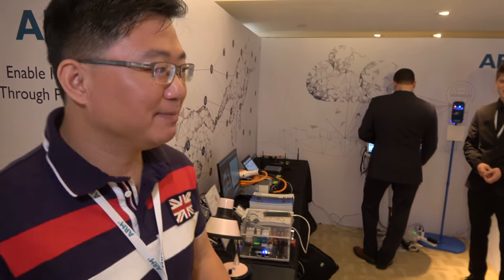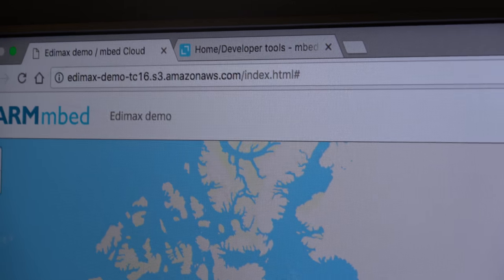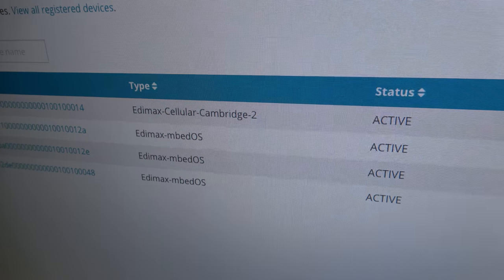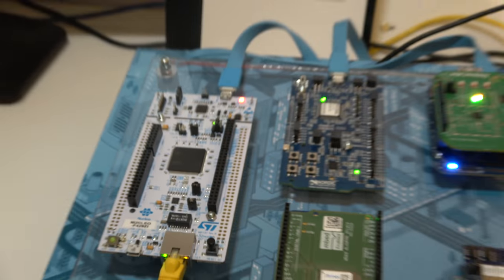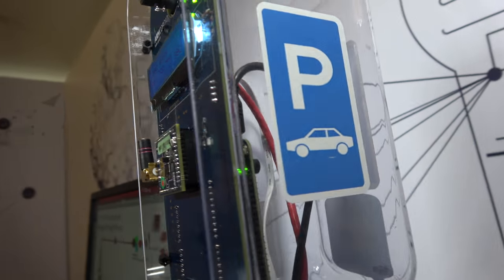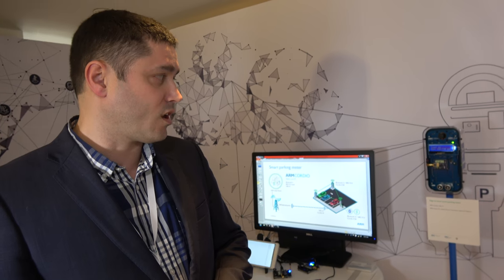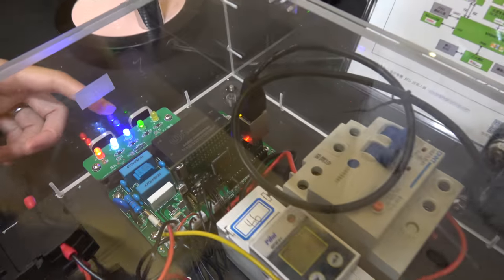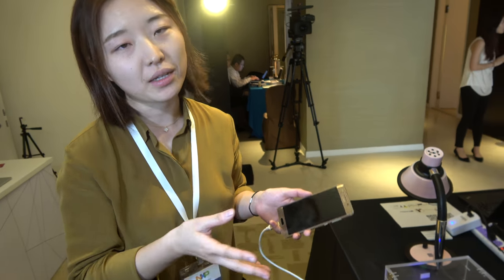Arm mbed at Computex 2017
ARM provides cloud services and internet of things (IoT) solutions. The Company focuses on design and development of computer processors, memory controllers, internet protocol system, audio, video and audio, graphic processor, security, and storage devices. ARM markets its products worldwide.